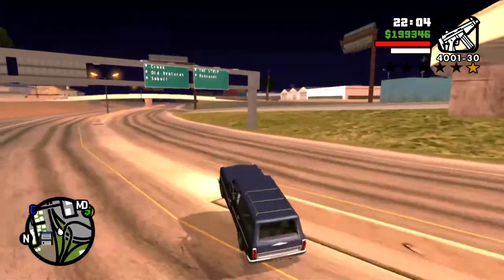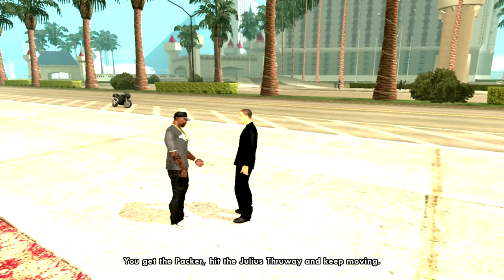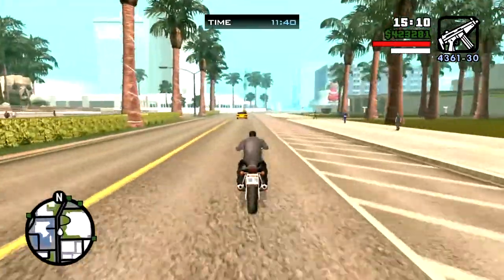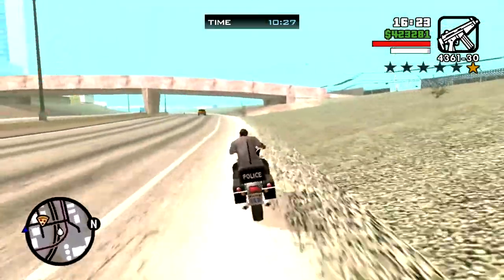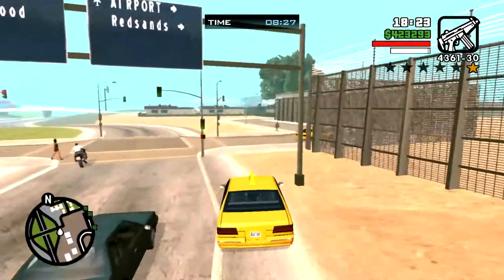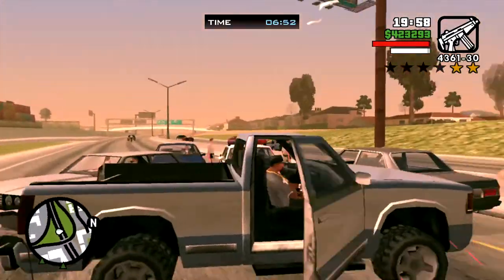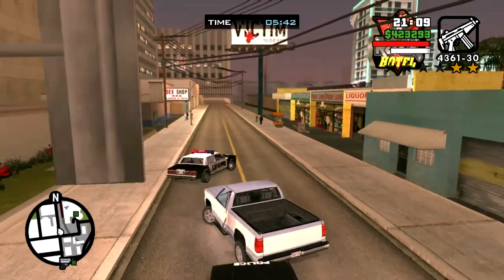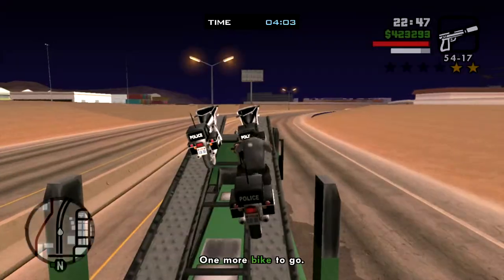GTA San Andreas: Cop Wheels Walkthrough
CJ must round up four police motorcycles for the big heist. It is a timed mission, and if you follow a certain order, you can achieve the goal with room to spare, in case you make a mistake.